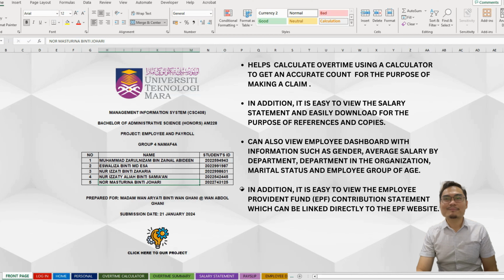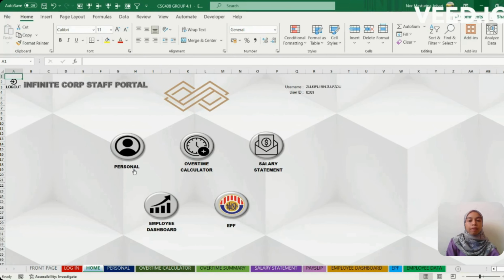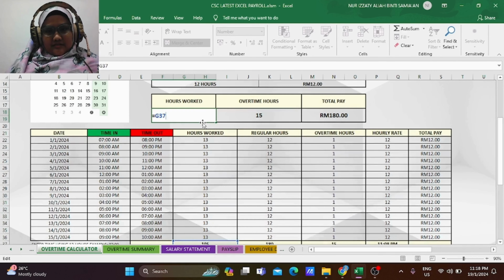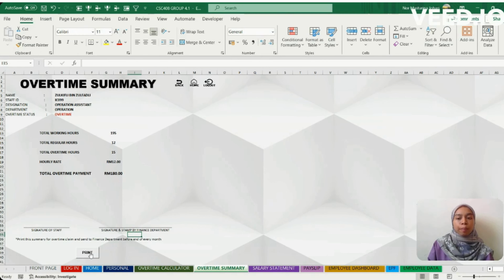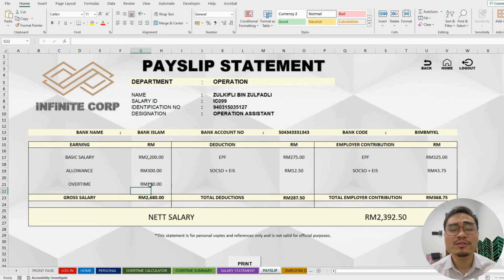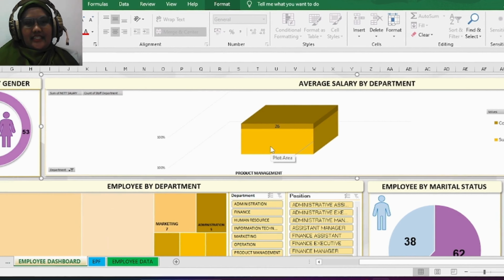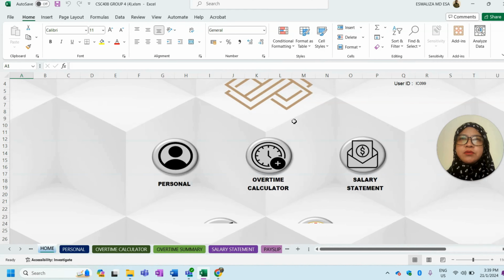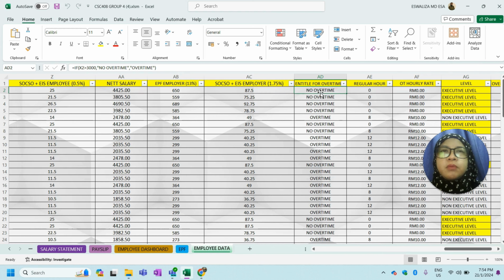CSC 408 EMPLOYEES AND PAYROLL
Management Information System CSC408
Student Bachelor Degree  Science of Administrations (Hons) UITM

NAMAF4A
GROUP 4

1. ZARULNIZAM
22. ESWALIZA
3. IZZATI
4. IZZATY
5. MASTURINA

*For Assignment and Education Purpose